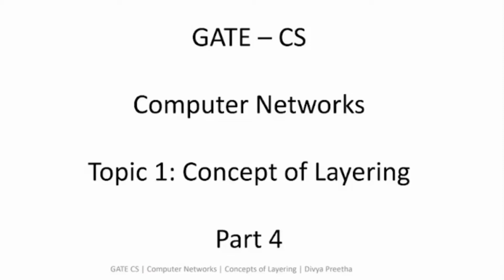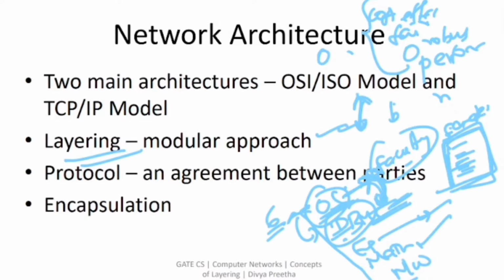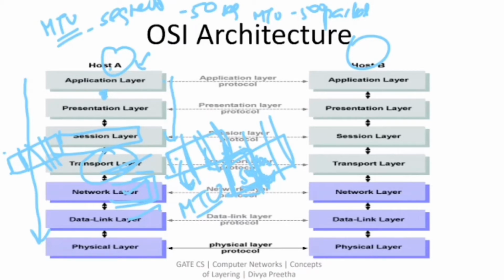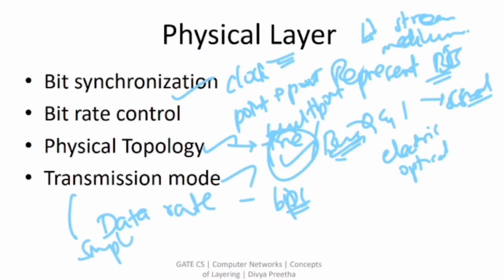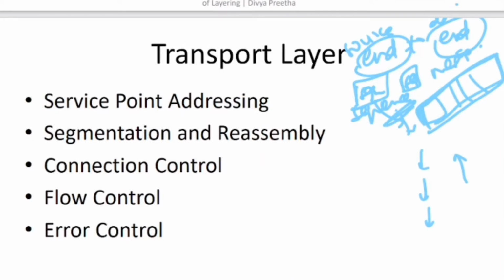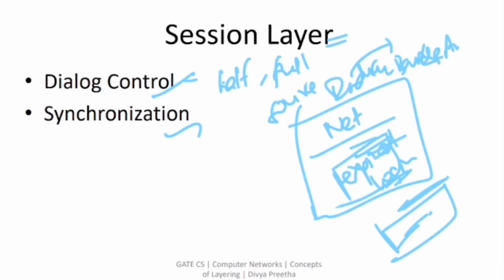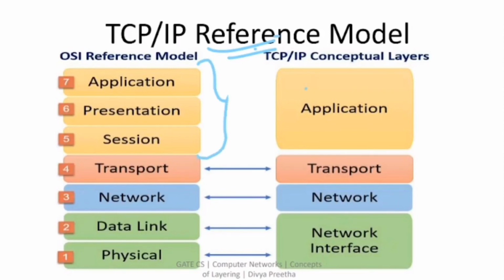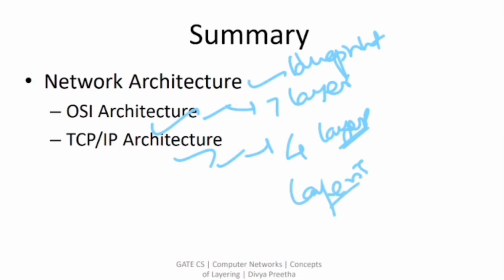OSI Model | TCP/IP Model | Concept of Layering | Computer Networks | GATE CS | Divya Explains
A computer network must provide general, cost-effective, fair, robust, and high performance connectivity among a large number of computers. Designing a network to meet this requirement is not a simple task. To deal with this complexity, network designers have developed general blueprints, generally called as Network Architecture.

Two main architectures are used - OSI/ISO model and TCP/IP model

International Standard Organization (ISO) is a multi-national body dedicated to world wide agreement on international standards. Open System Interconnection (OSI) is a model for understanding and designing a network architecture that is flexible, robust and interoperable. OSI is built of seven layers - Physical, Data Link, Network, Transport, Session, Presentation, and Application